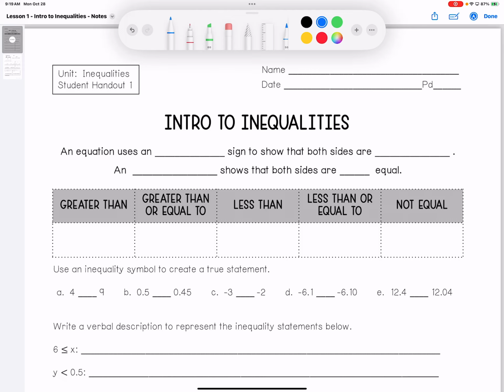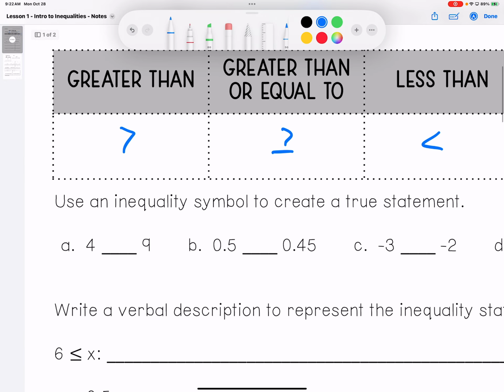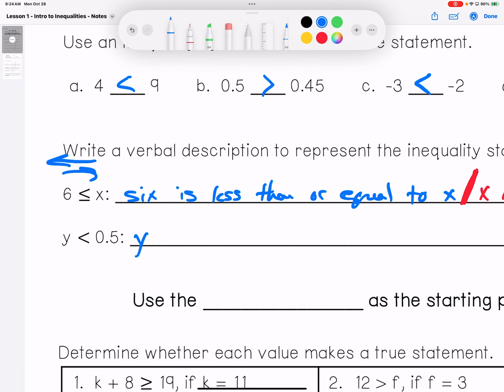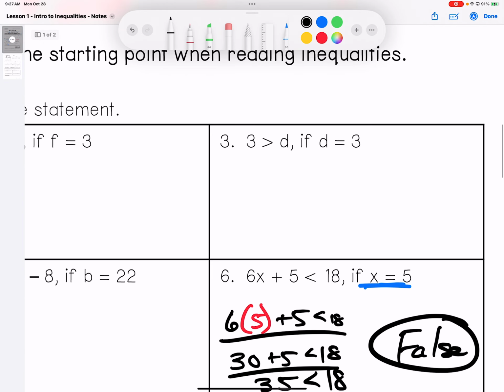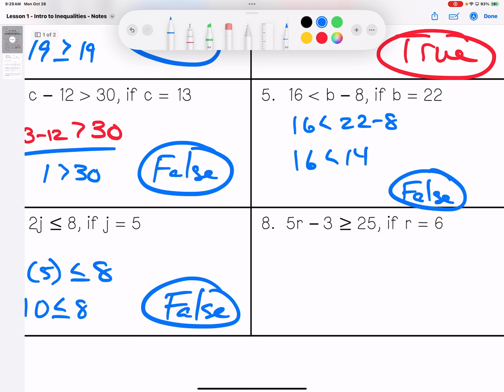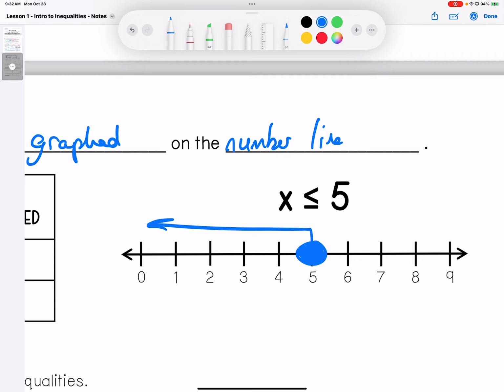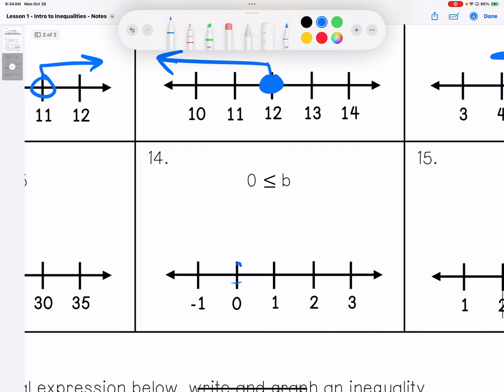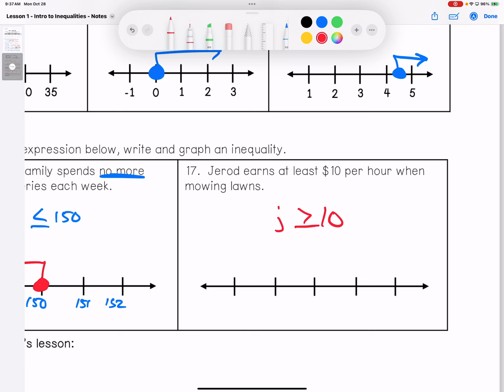Unit 3 Lesson 1 - Intro Inequalities